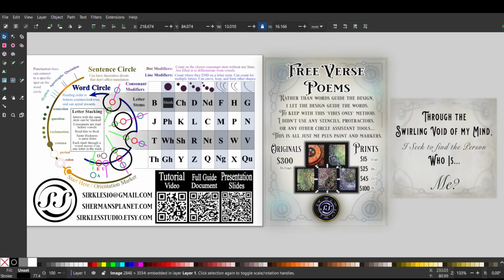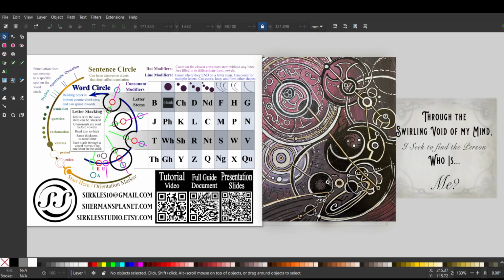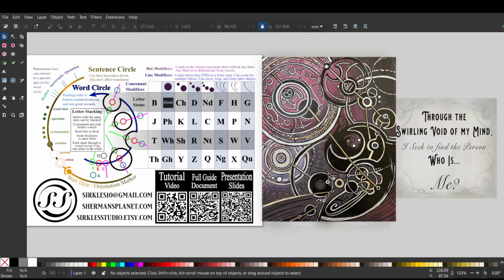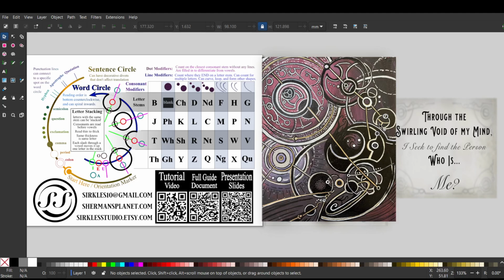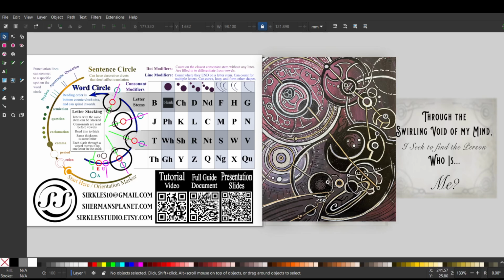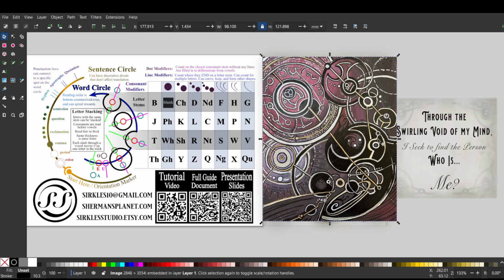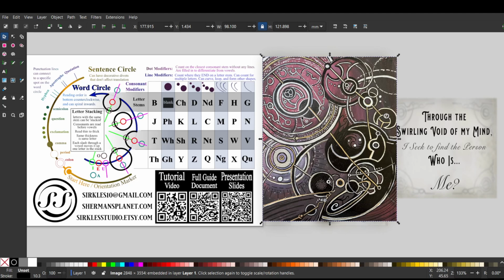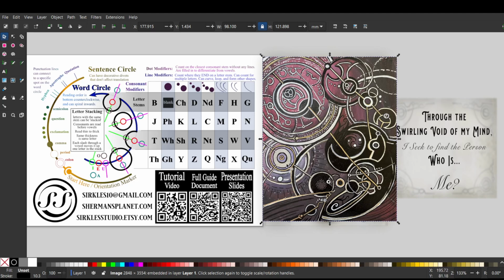free verse poem 4/5: Through the swirling void of my mind, i seek to find the person who is... me?